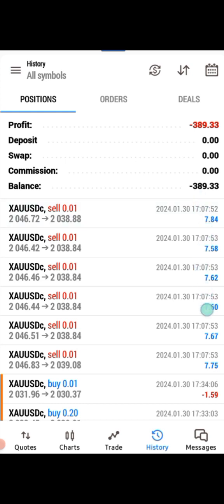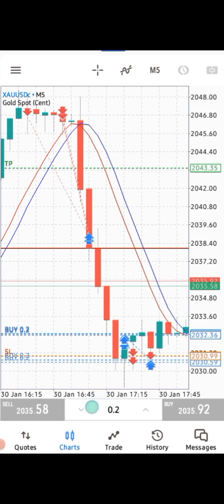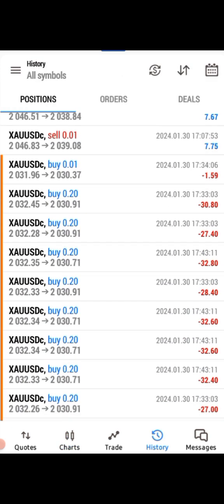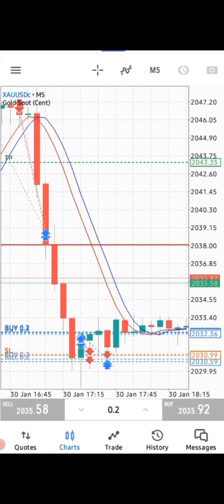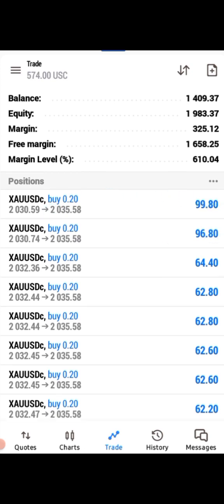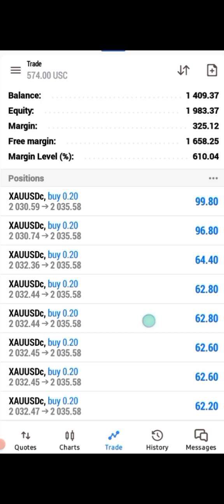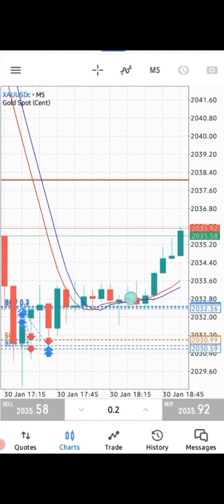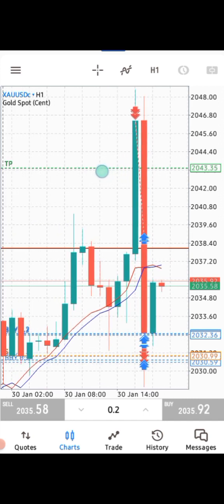A day in the life of a forex trader | best trading strategy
How to trade gold using the best stop loss and take profit levels.